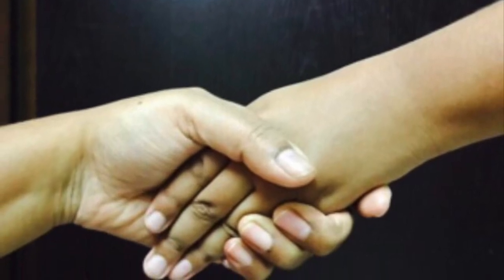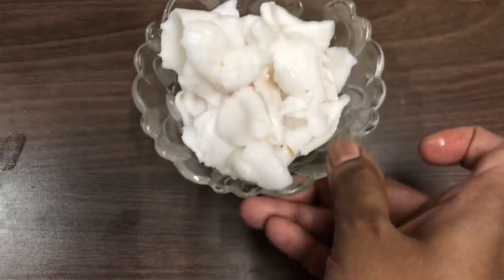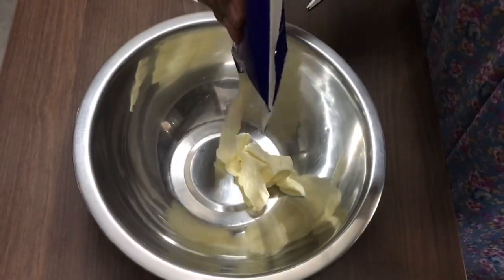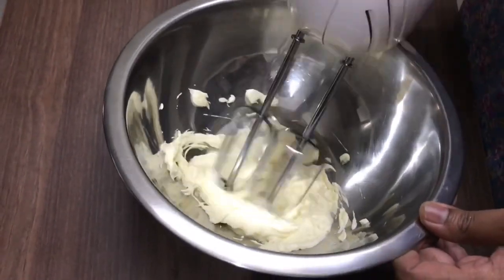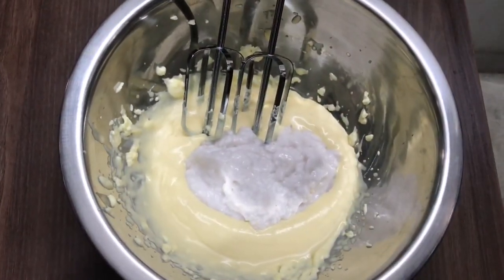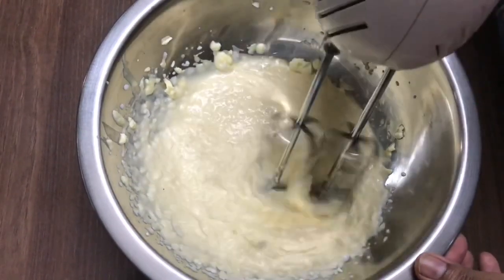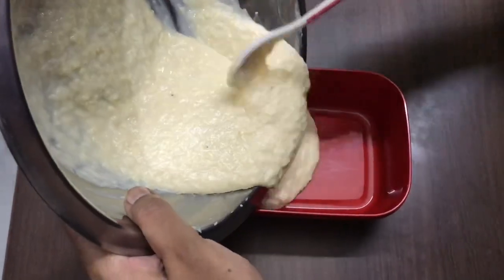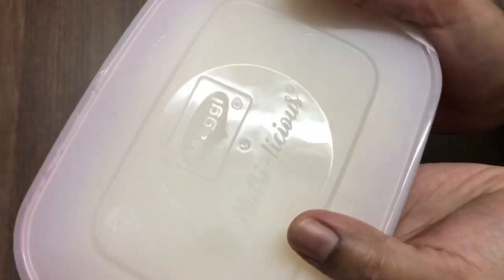Tender Coconut Icecream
Tender coconut 🥥 icecream 🍦 with 3 ingredients just Coconut meat,condensed milk and fresh cream

It’s super easy just 8  to 10 hours wait , melting home made icecream super easy and ready

Pls make it and enjoy and comment

Madhuri Pentyala